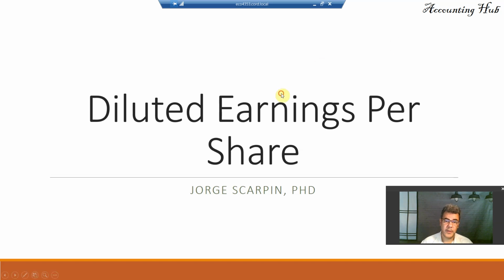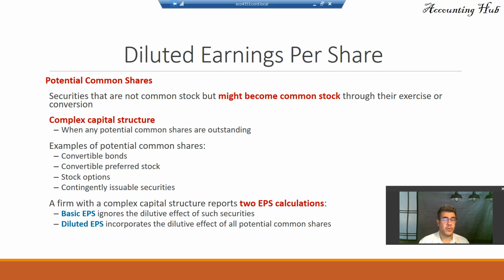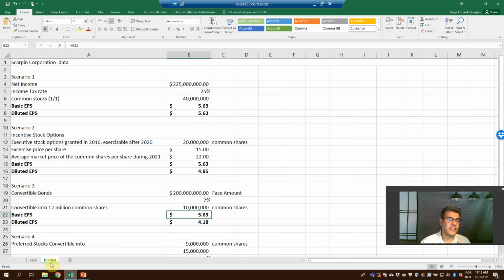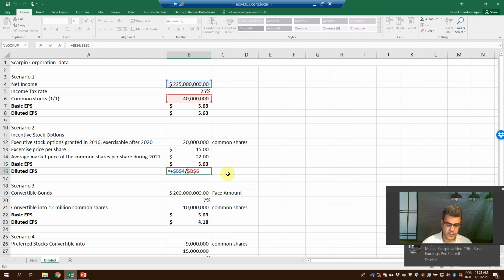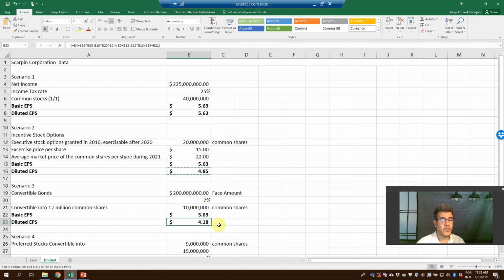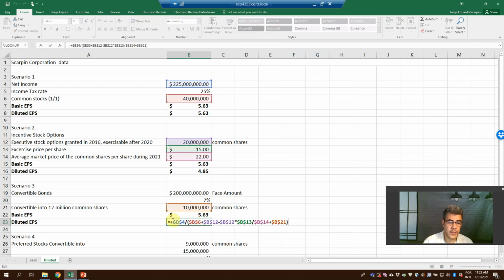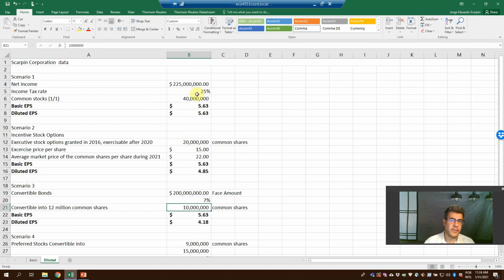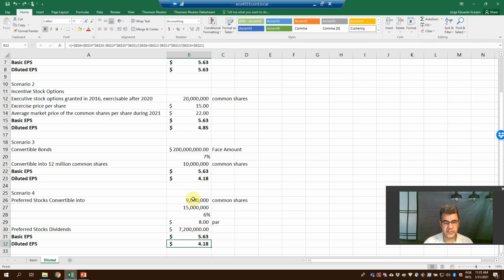Earnings Per Share - Diluted